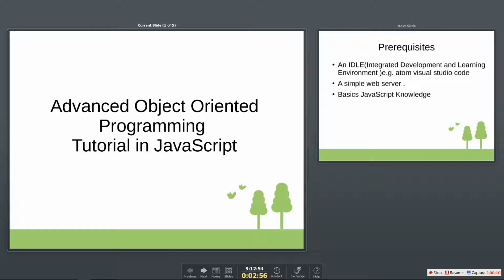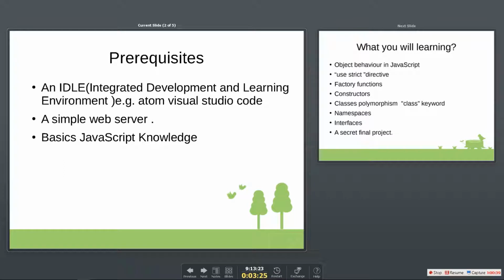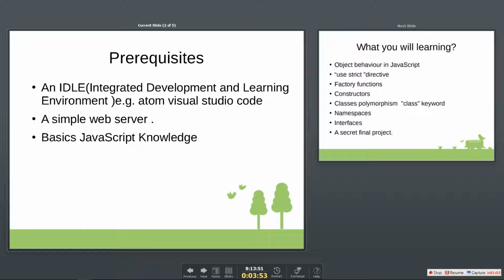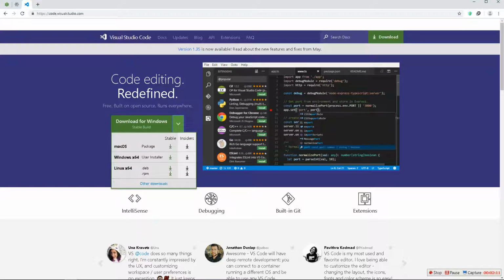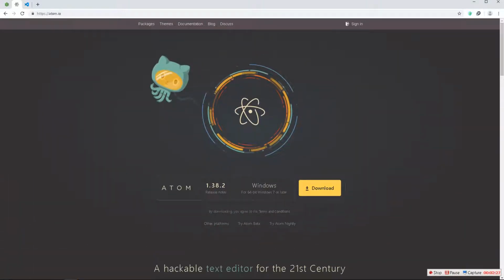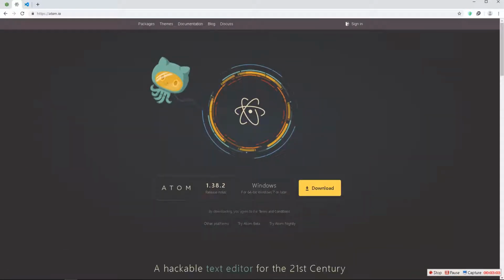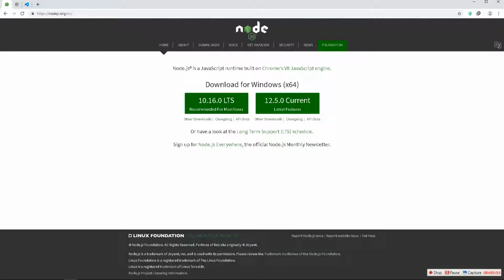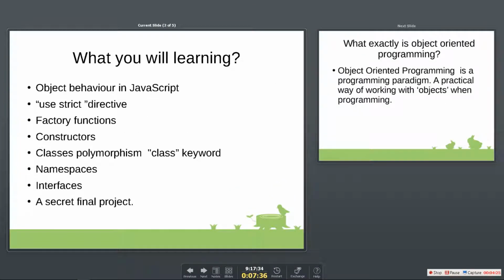preresequites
What you will to take the OOP Courses